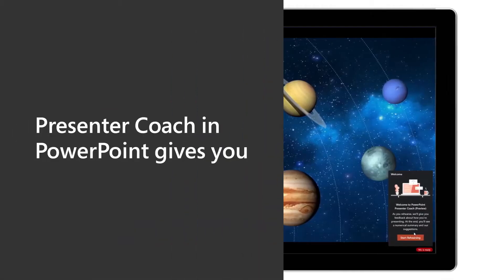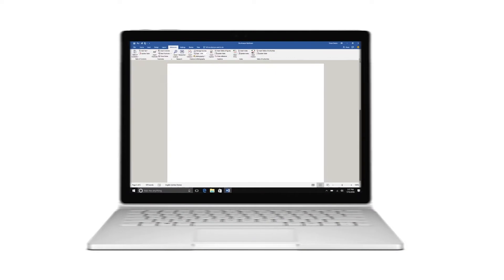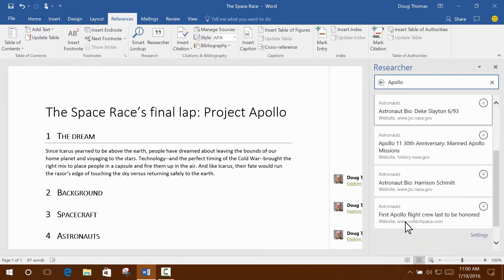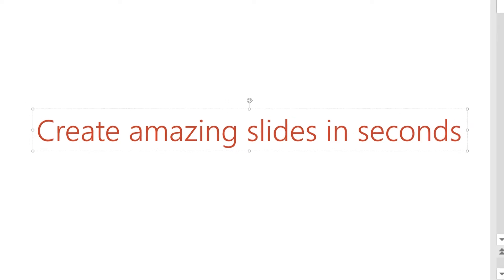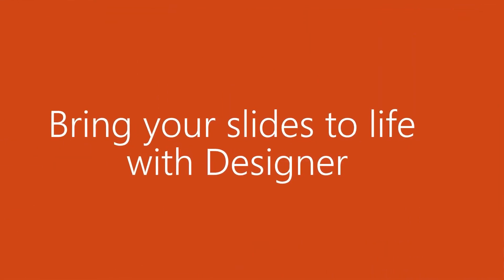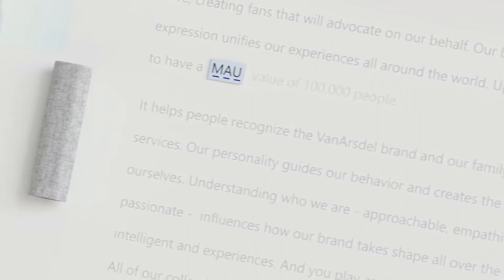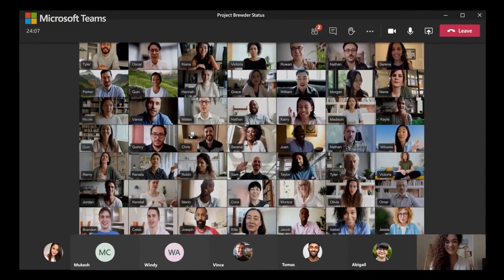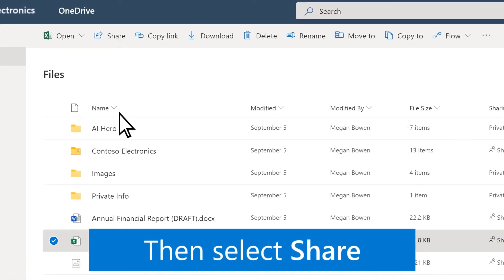Top 5 Microsoft 365 Features for Students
Count down the Top 5 best features of Microsoft 365 for Students with Master Trainer Ryan.

Fine tune your skills and your elevate your work with built-in Microsoft 365 features like Presenter Coach, Researcher, Designer, Editor and OneDrive.